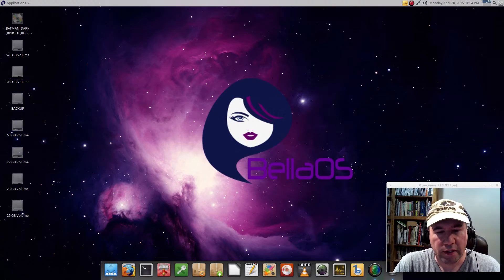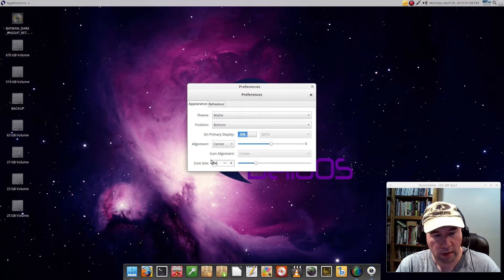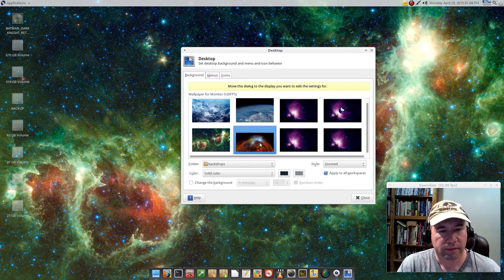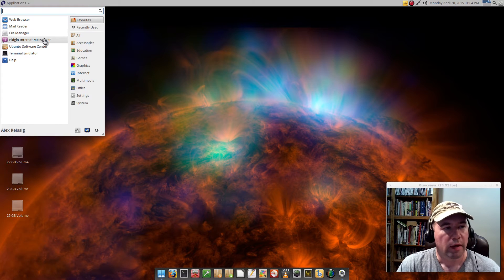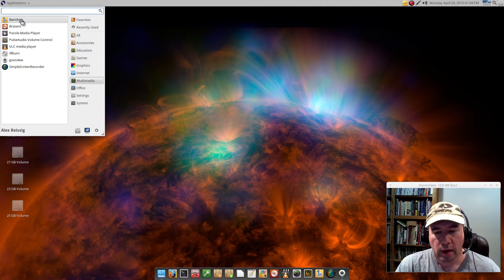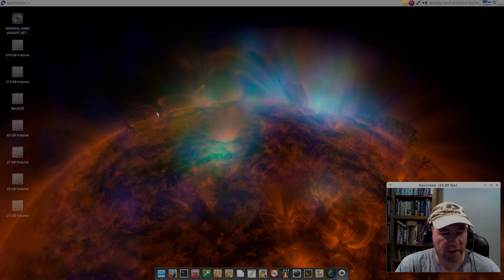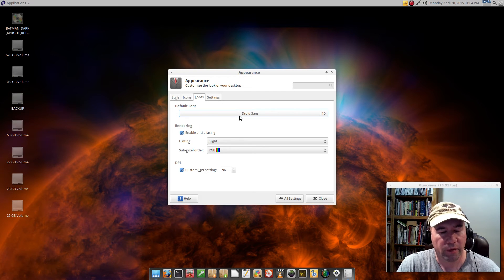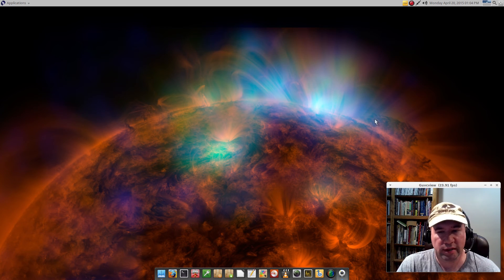Bella OS Review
Today I take a look at Bell OS 2.2. This is a lightweight OS based on Xubuntu 14.04LTS. To download, drop by their homepage